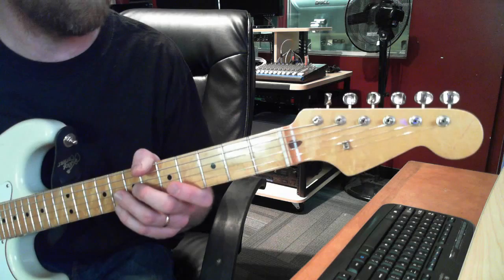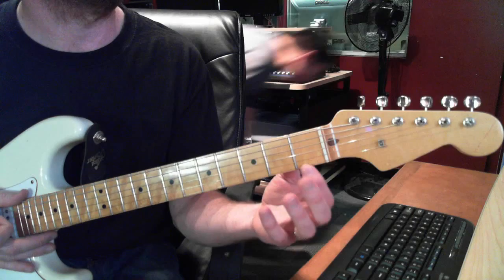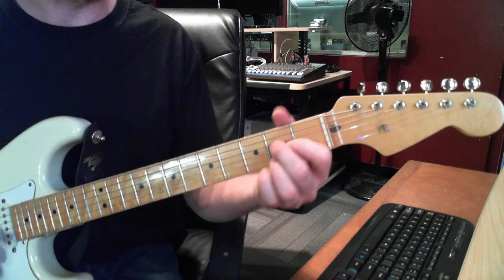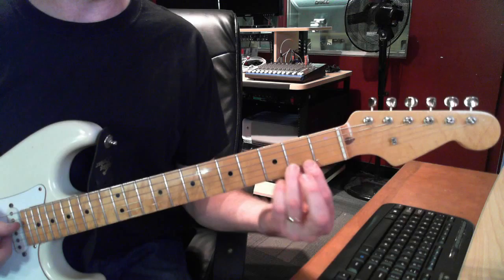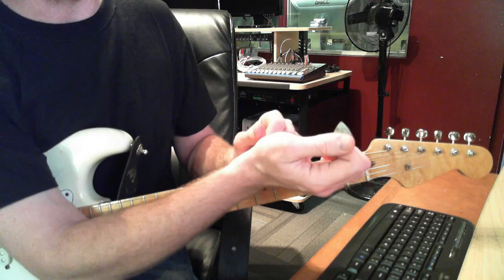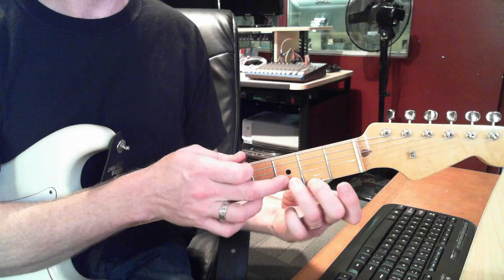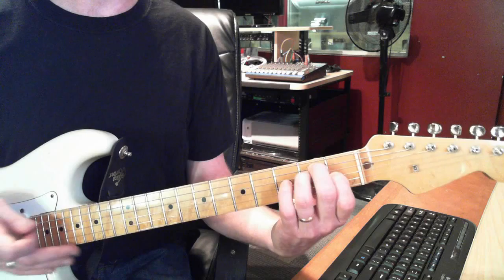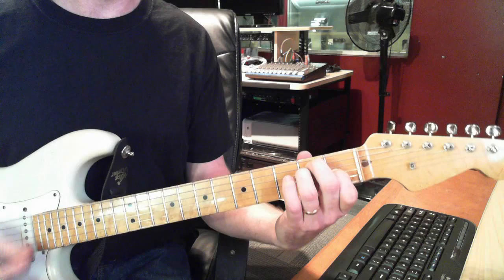Lesson 1 - Guitar Chords A-D-E